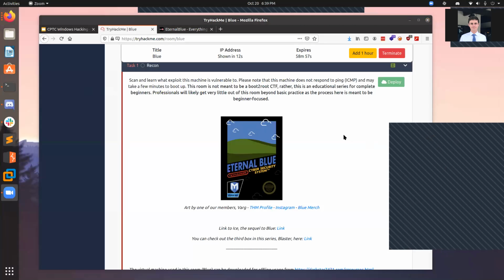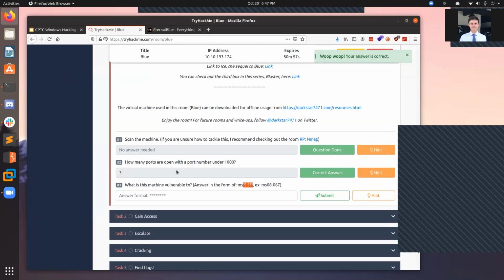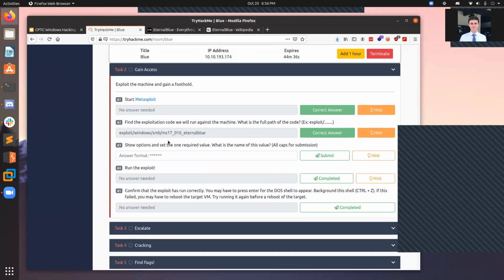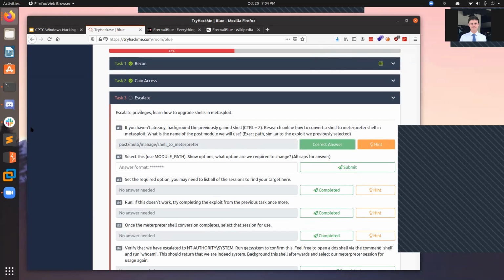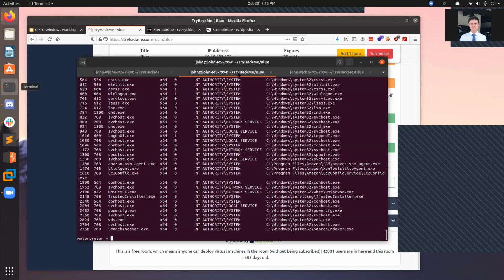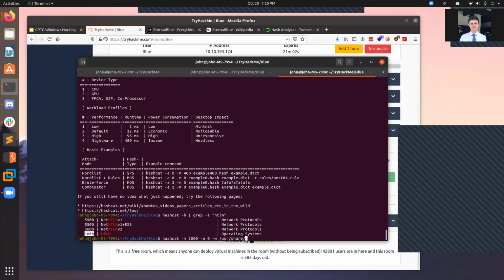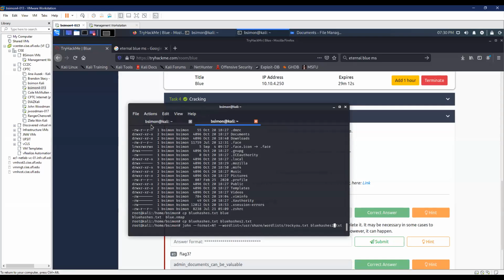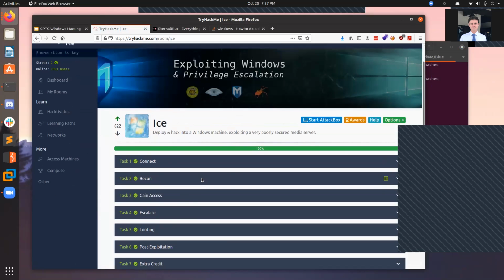CPTC - Windows Hacking